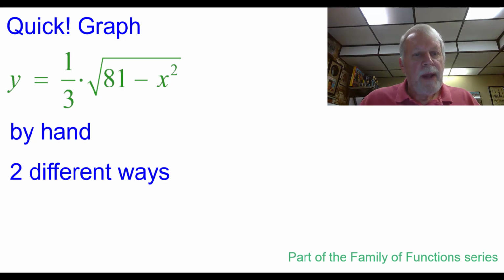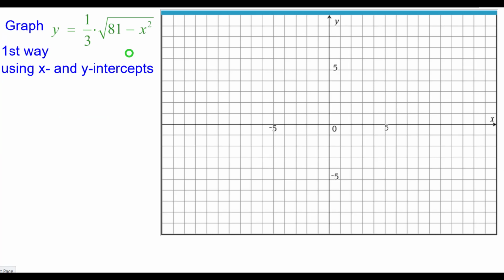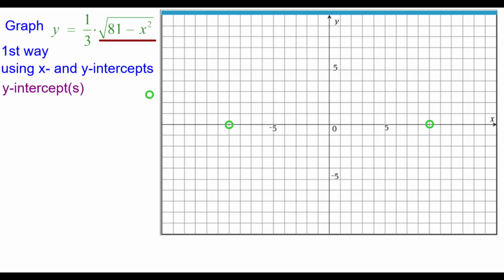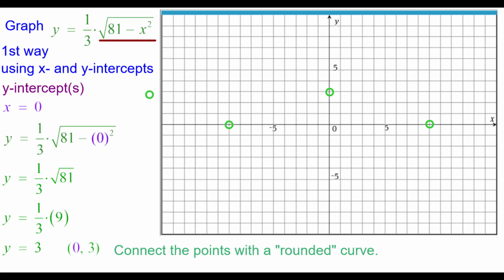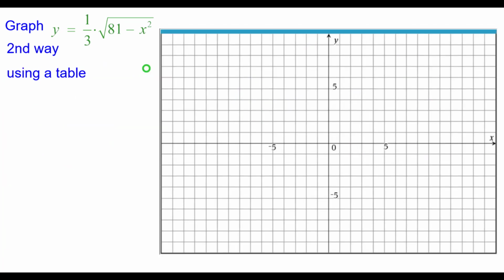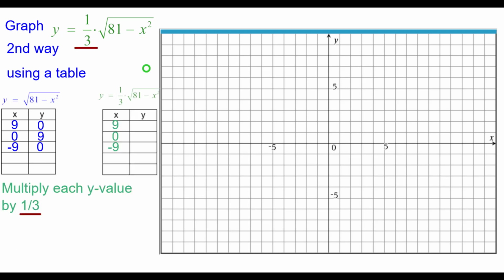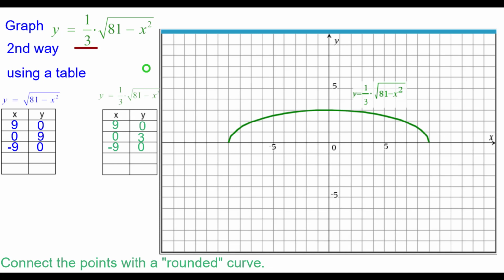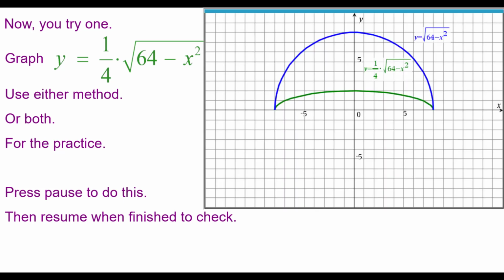11DB_Quick!_Graph_y_=_(one-third)_sqrt(81-x^2)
This is a very quick review of how to graph y = (1/3)_sqrt(81-x^2) using intercepts and by table.